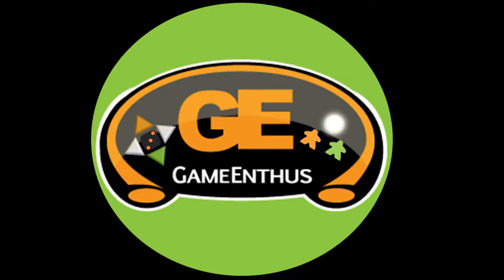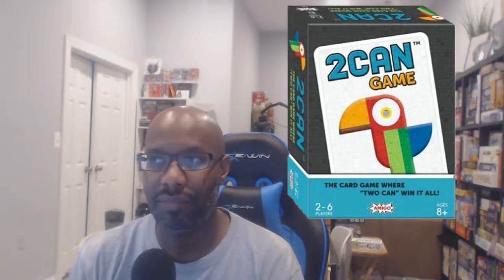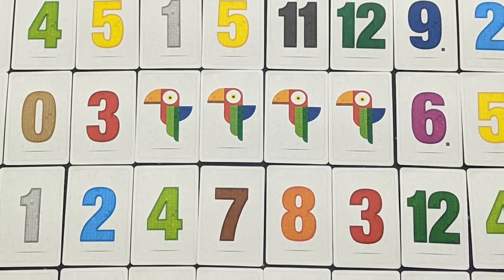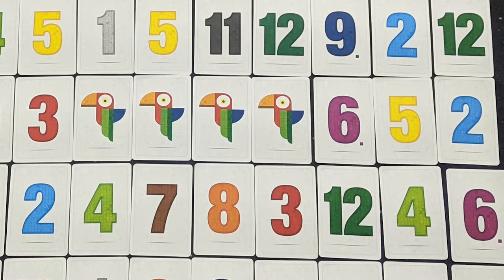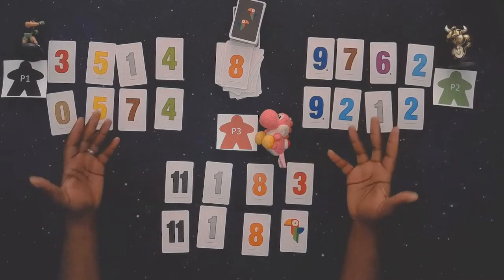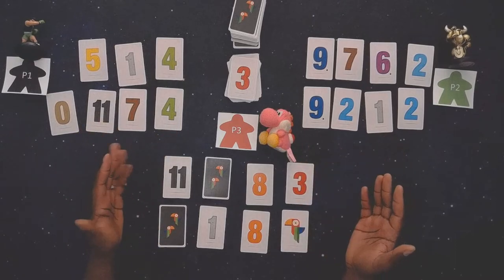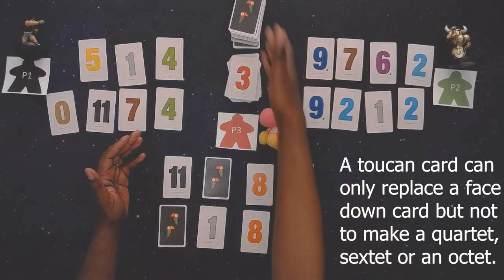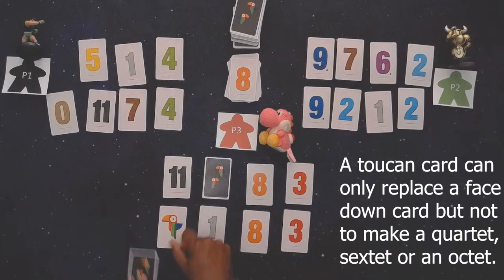2CAN Game Review/How-to-Play - Pair-It Up!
Aaron reviews the 2-6 player push your luck, set collection game 2CAN Game from Amigo Games.

00:00 Intro
00:53 Components
04:09 Rules
05:17 Sample Gameplay Turns
09:37 Final Thoughts

Full Disclosure: This game or prototype was provided to GameEnthus by the PR rep, publisher, designer or developer.

Genre/Mechanisms: set collection, push your luck
Designer(s)/Developer(s):  Haim Shafir
Artist(s):
Publisher: AMIGO, Shafir Games
Platform(s): a flat surface
Player(s): 2-6
Publisher Age Recommendation: 8+
Play Time: 30 minutes
Price:

Want to send us something to play or cover etc.:
GameEnthus
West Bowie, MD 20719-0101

2CAN Game, 2CAN review, 2CAN, AMIGO Games, Shafir Games, AMIGO, card game,